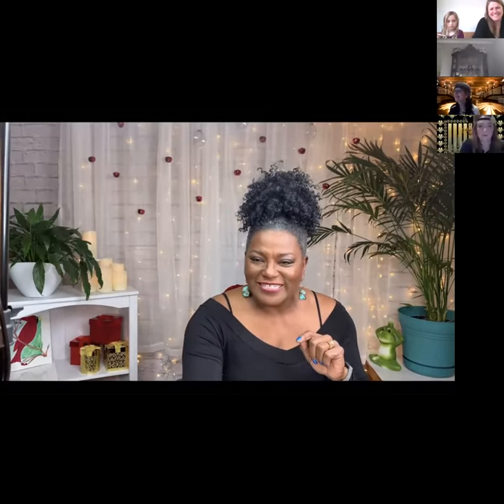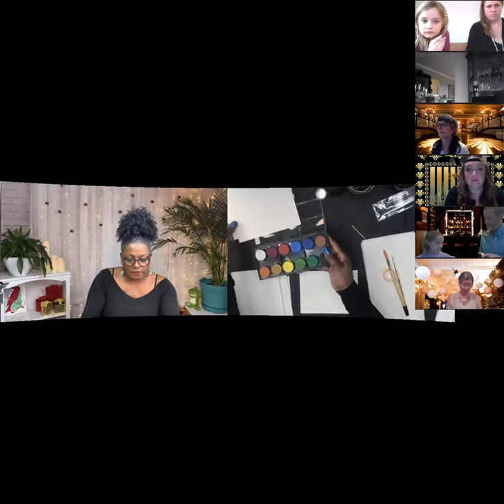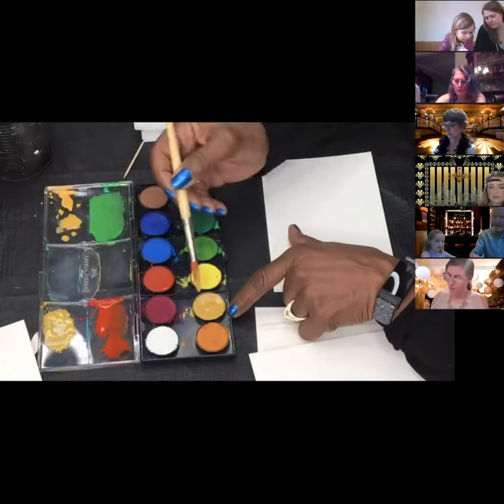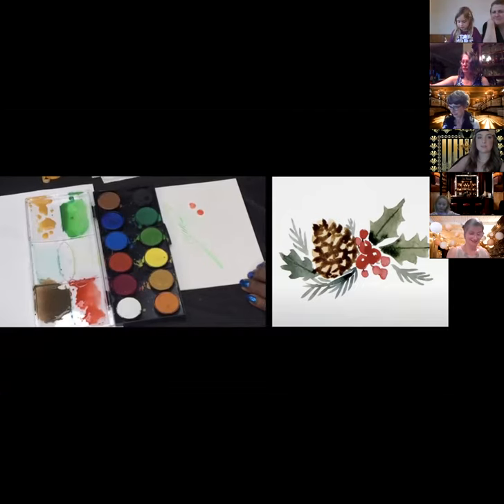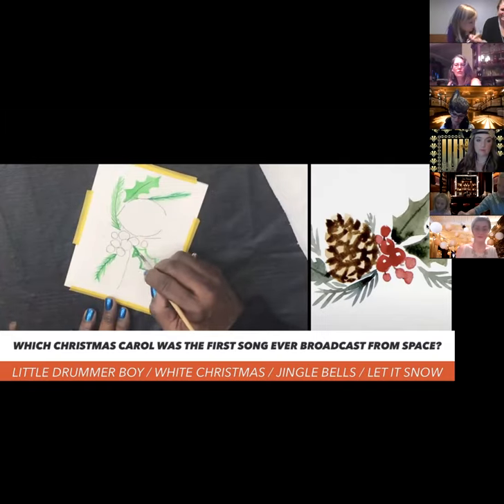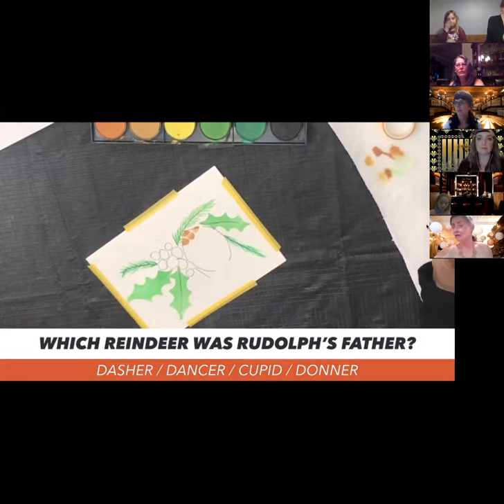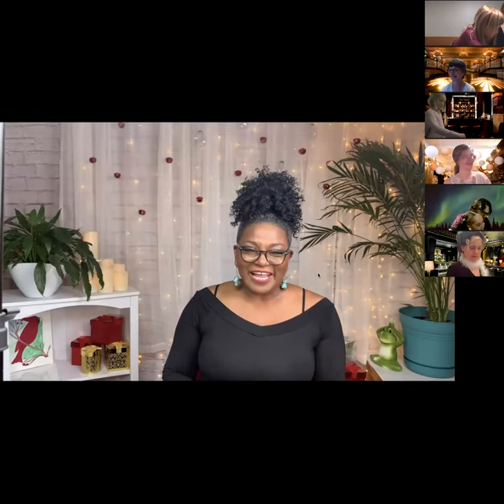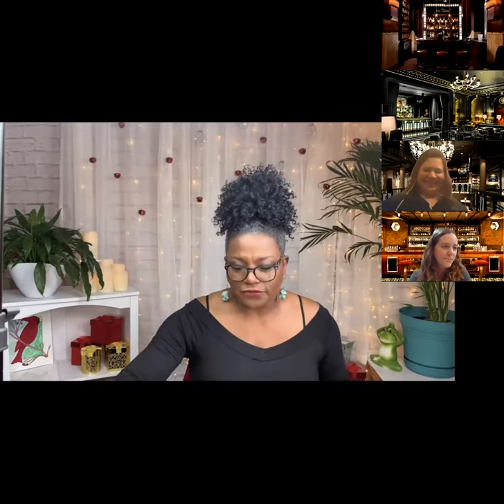Poppink - Bill and Melinda Gates Foundation Virtual Holiday Paint Party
Close the social distance between you, your family and friends with an online party.  Give yourself and your family and friends something to look forward to.

There's always Time for ART! now more than ever.
 Join our Facebook Group to paint online.
Painting is always a fun thing to do indoors. Let your creativity flow with us.

Time for ART! to GO! Kits